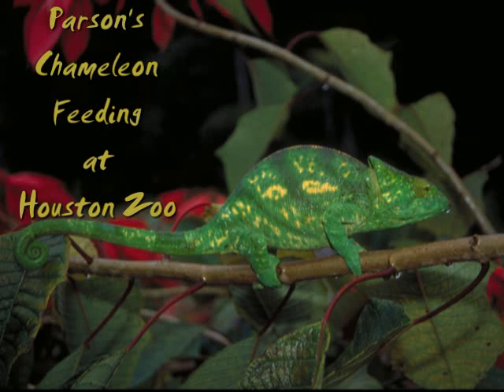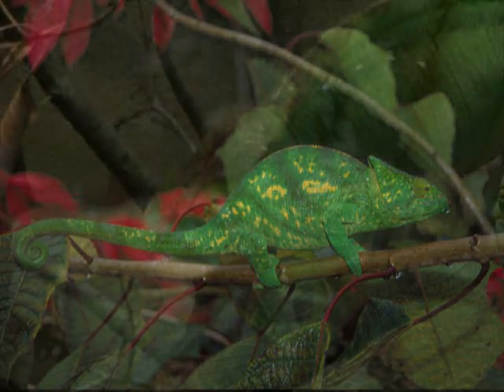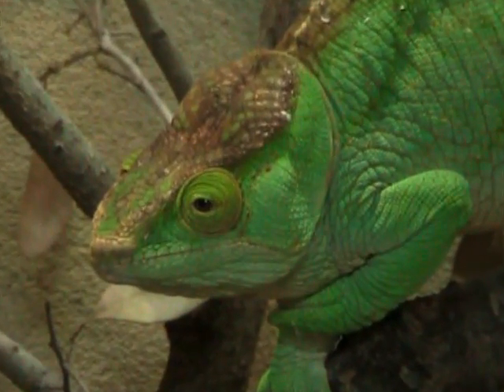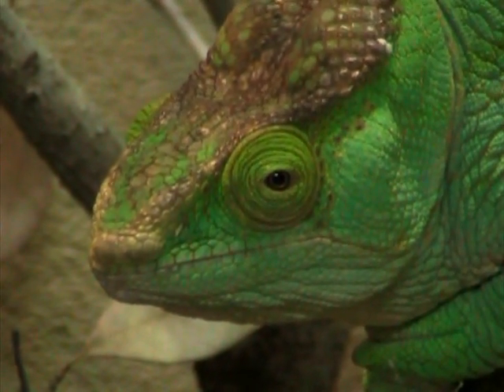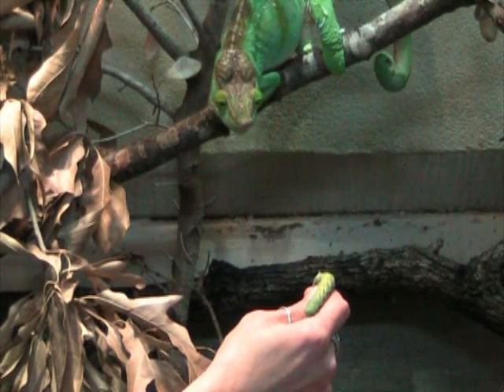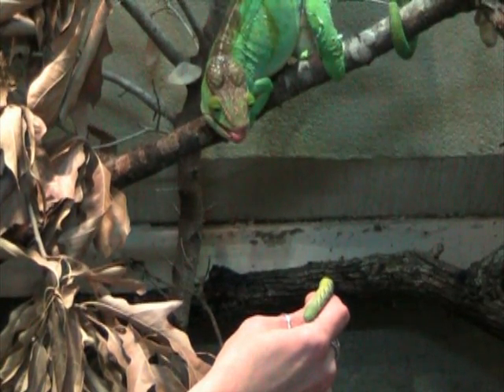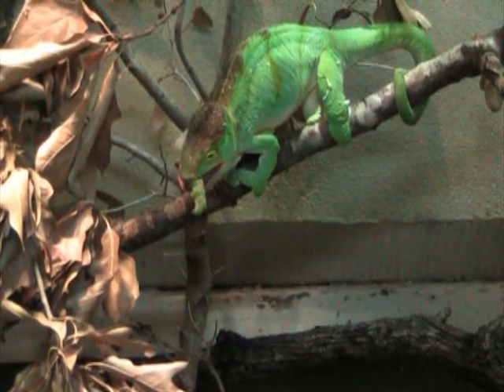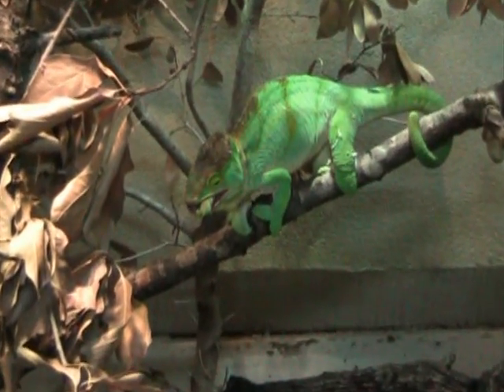Chameleon Catch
We are in the Houston Zoo's Reptile House to see the feeding of one of the zoo's Parson's Chameleons, Chamaleo parsonii.  The Parson's chameleon is one of the world's largest and heaviest chameleons. Like all chameleons, the Parson's chameleon is capable of changing the color of its skin to display a stunning array of colors. It has independently moving, bulging eyes that permit it to see 360 degrees around. Its elastic tongue can extend up to 1-1/2 times the length of its body and has a sticky tip. This permits the chameleon to capture prey that it would otherwise not be able to catch.